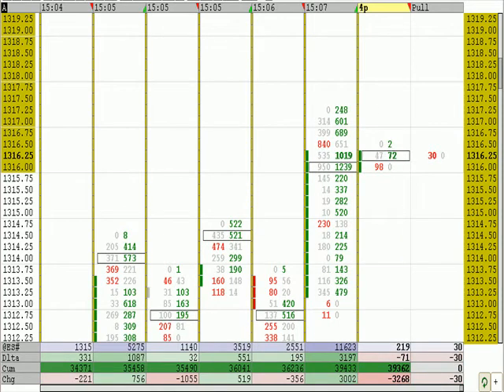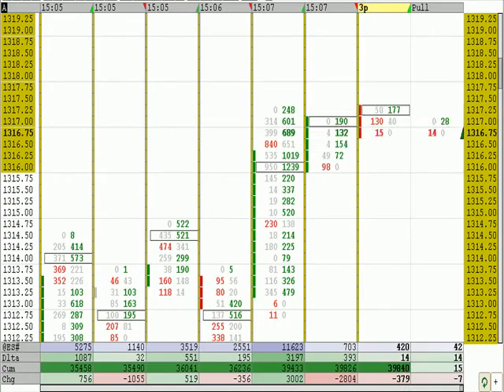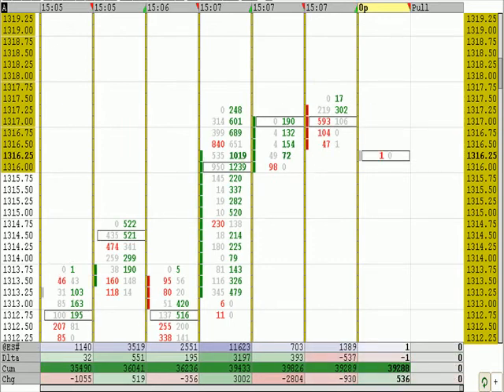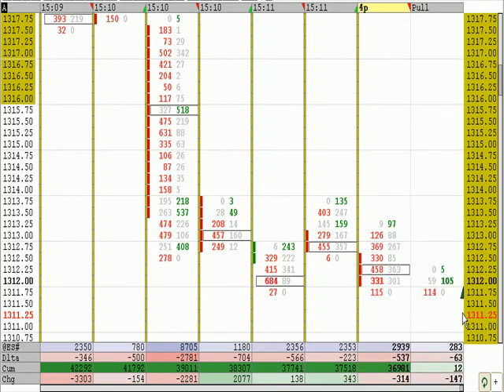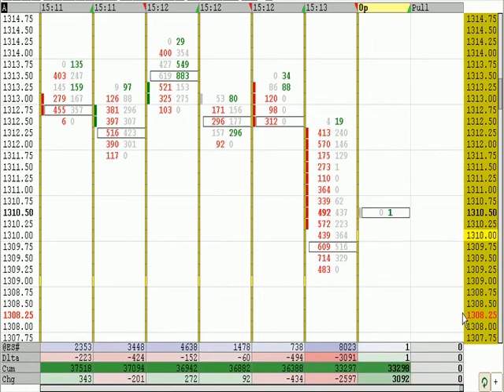SNIPPETS 012208 P2